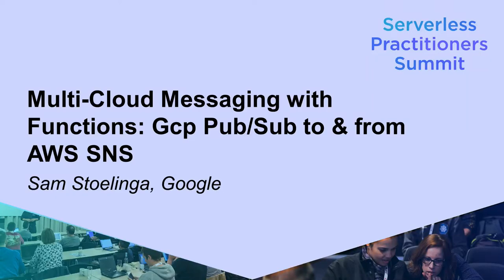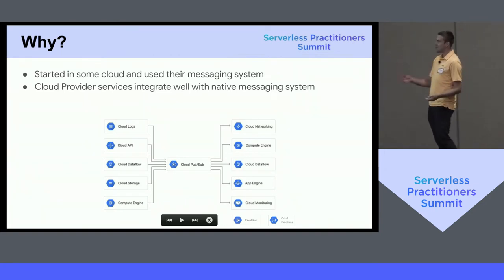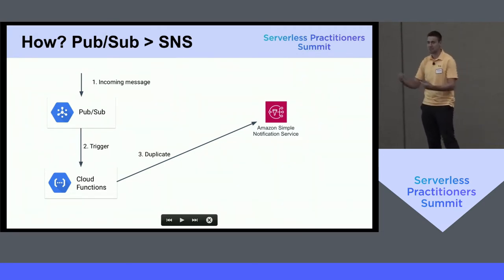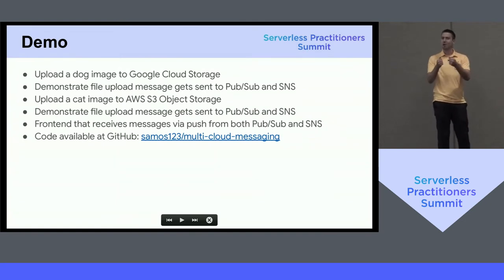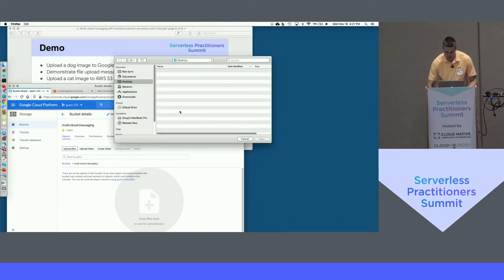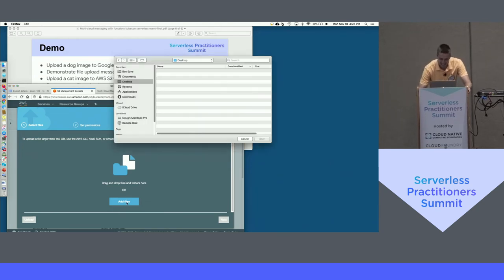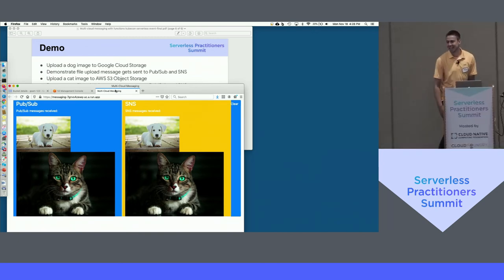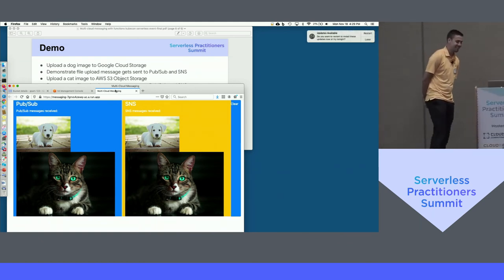Multi-Cloud Messaging with Functions: Gcp Pub/Sub to & from AWS SNS - Sam Stoelinga, GoogleSDCC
Multi-cloud is not going anywhere but how do we integrate the different clouds together? In this session Sam will be demoing and sharing how functions can be used to solve the challenge of different messaging services in different cloud providers. The focus will be on creating a 2-way bridge between GCP Pub/Sub and AWS SNS but the pattern is the same for additional messaging services.